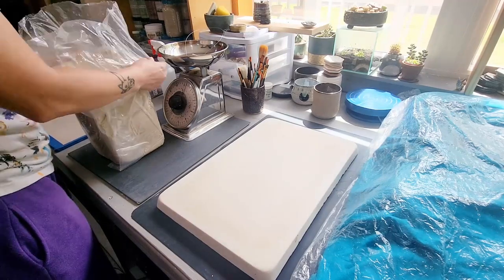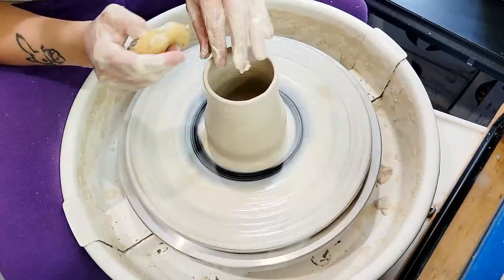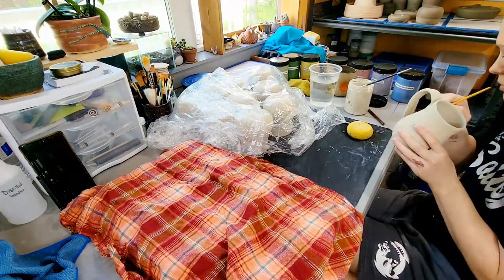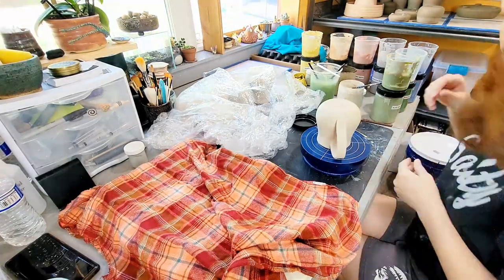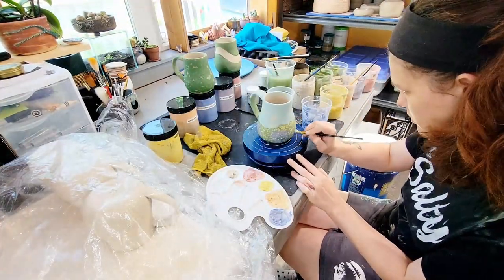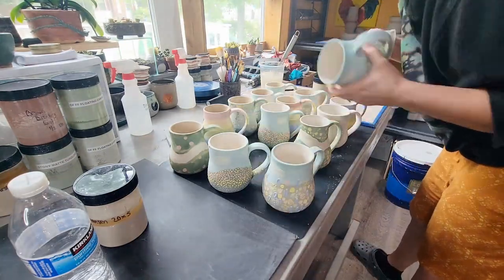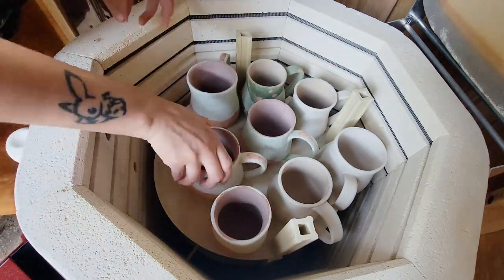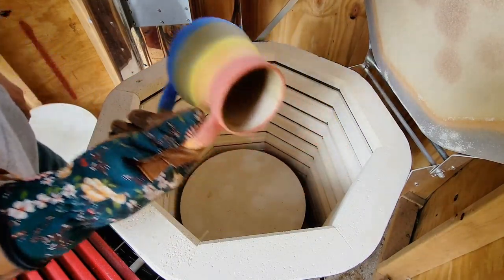B-mix Slip Painting Texas Wildflowers Project | Ceramic Art Vlog | Ep 59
In this weeks video I will be going over a project of mugs that I painted with colored slips. This project was inspired by the abundance of Texas wildflowers that cover our highways each spring. I hope you enjoy joining me for the process.